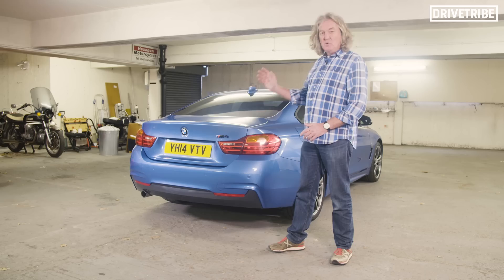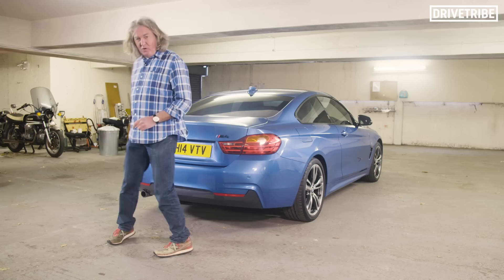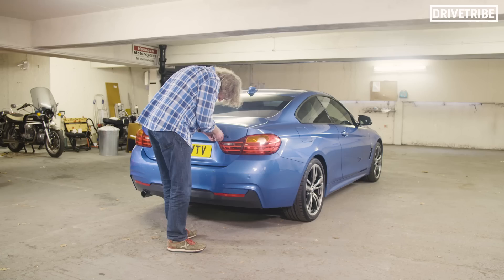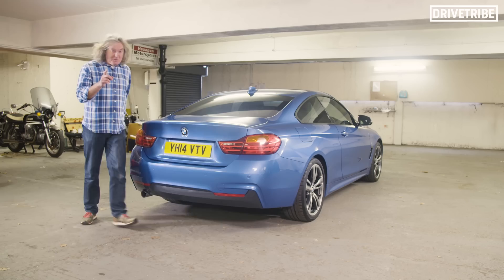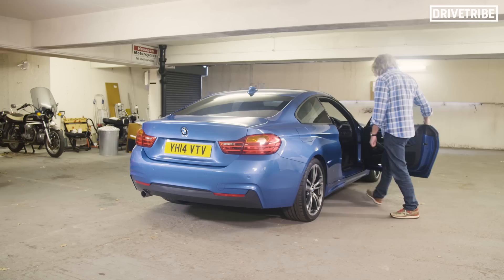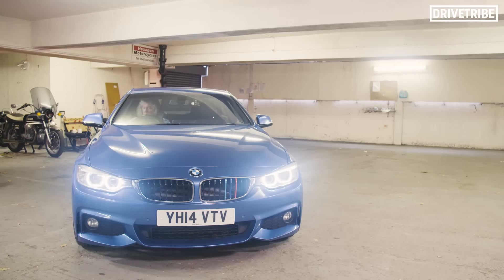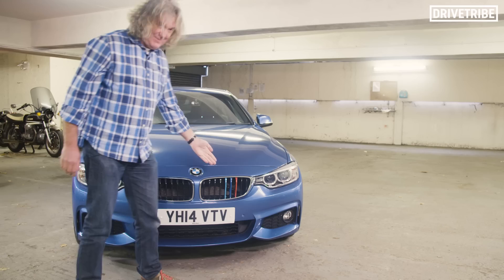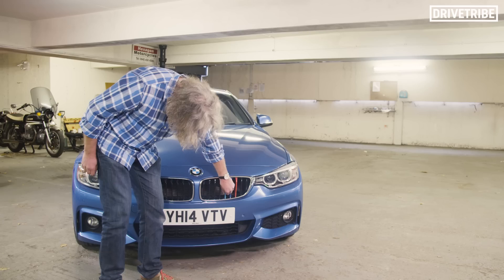James May’s Unpimp My Ride: BMW 420i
In his toughest test yet, humanitarian James May saves a BMW 420i from the brink by coaxing it back to standard. Watch with rapt attention as James saves it from the wilds of modification and nurses it back to health. For just £2 a month you can save cars like these from the horrors of alteration.